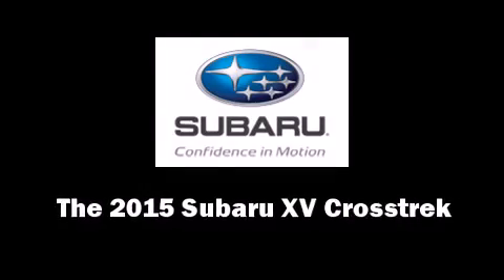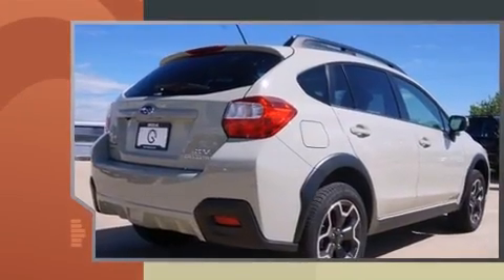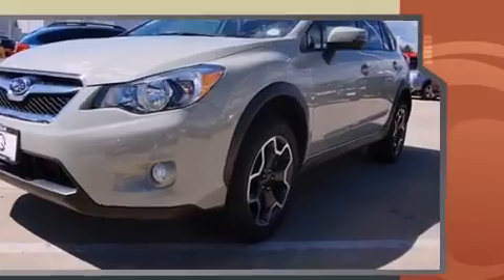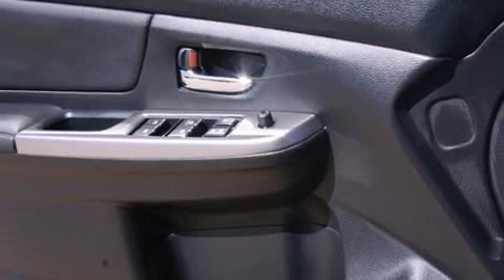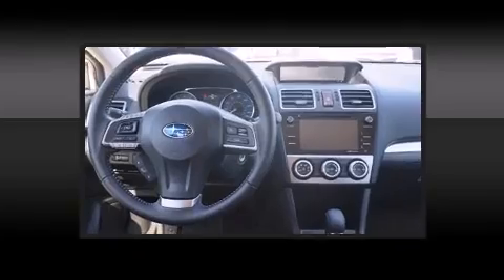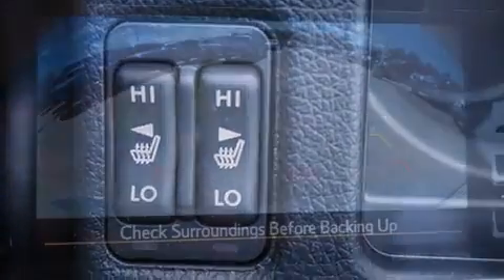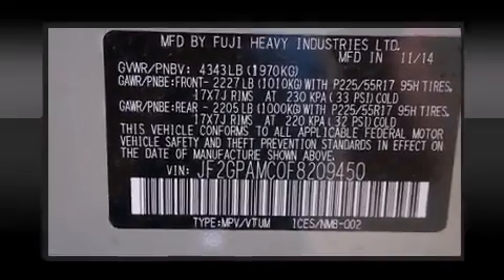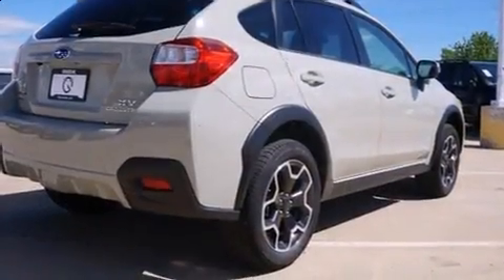2015 Subaru XV Crosstrek 2.0i Limited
Groove Subaru
5300 South Broadway

The 2015 Subaru XV Crosstrek. Smooth gearshifts are achieved thanks to the efficient 4 cylinder engine, and all wheel drive keeps this model firmly attached to the road surface. Subaru prioritized fit and finish as evidenced by: 1-touch window functionality, adjustable headrests in all seating positions, heated seats, front fog lights, tilt steering wheel, heated door mirrors, and remote keyless entry. Features such as automatic climate control and leather upholstery prove that economical transportation does not need to be sparsely equipped. Subaru ensures the safety and security of its passengers with equipment such as: dual front impact airbags with occupant sensing airbag, head curtain airbags, traction control, brake assist, ignition disabling, and 4 wheel disc brakes with ABS. Electronic stability control stands out as a technologically savvy innovation, keeping you better connected to the road. We'd also be happy to help you arrange financing for your vehicle. Stop in and take a test drive!